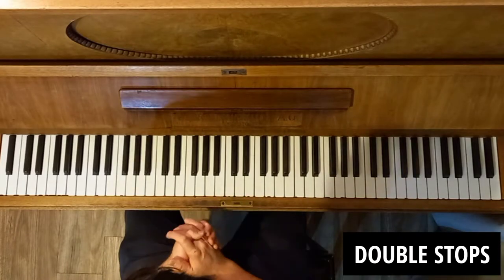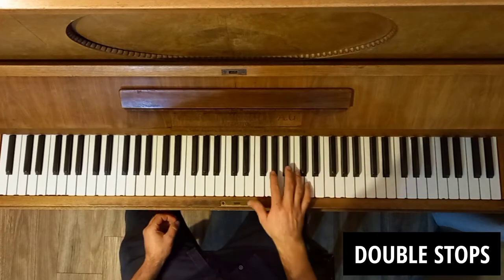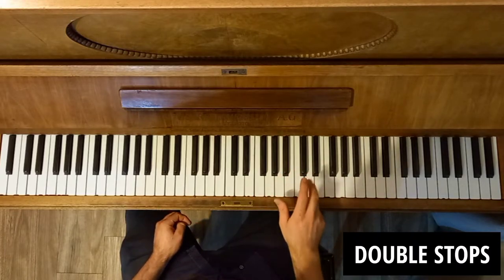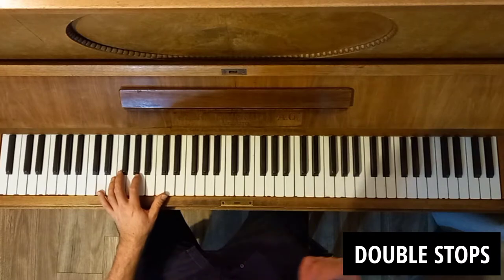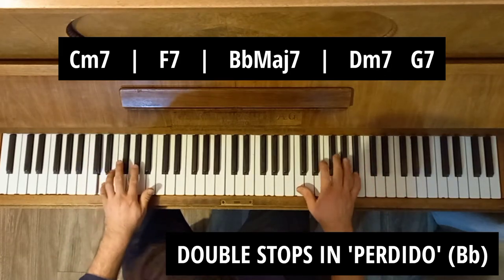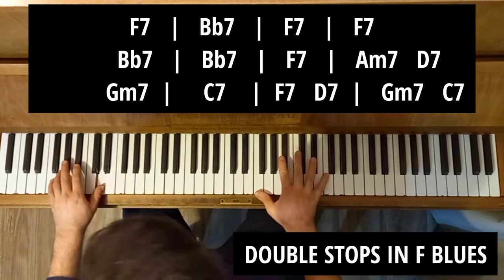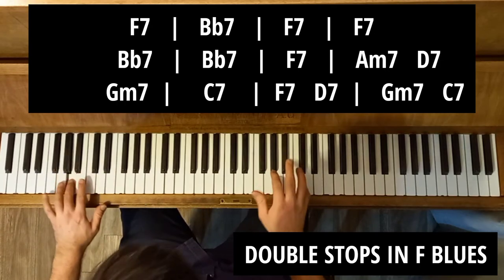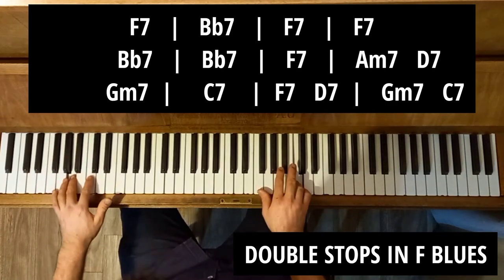Double Stops on Piano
This jazz piano tutorial, goes through how to play double stops in blues and jazz, this is a great technique for building your solos and improvisation.